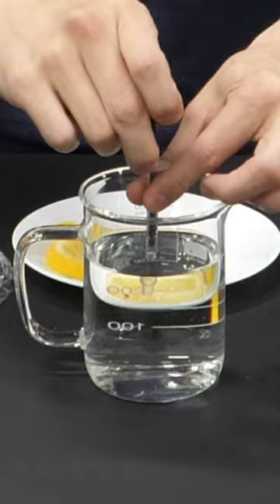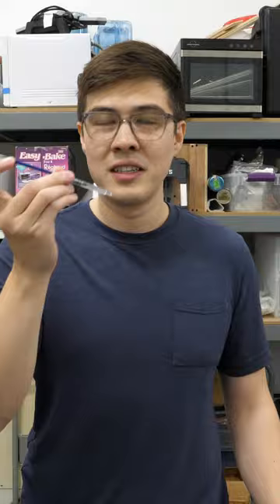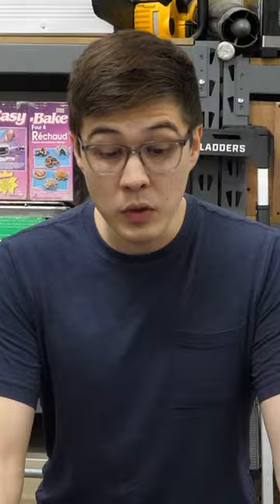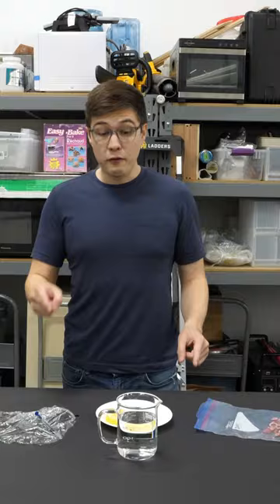mysterious fruit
Testing the "miracle fruit" that turns sour and bitter into sweet. Miracle fruit contains miraculin, which is a taste modifying glycoprotein that's responsible for this change.